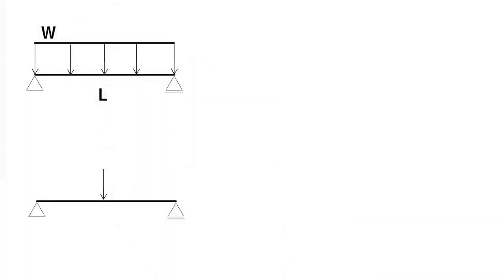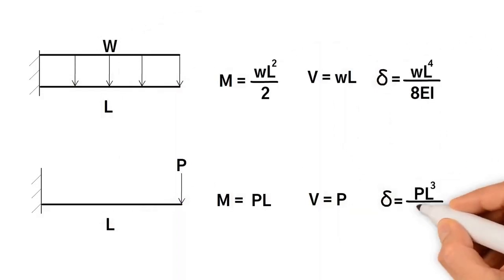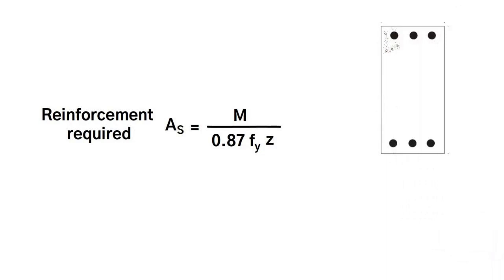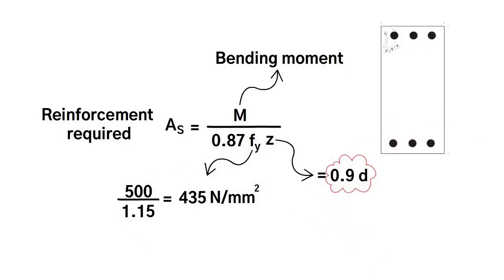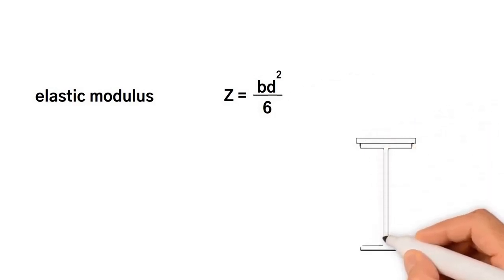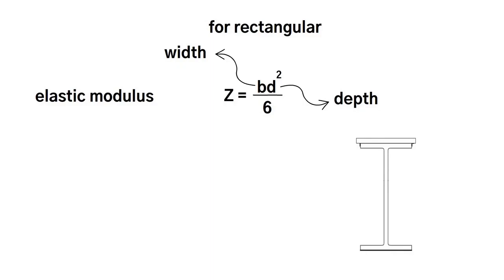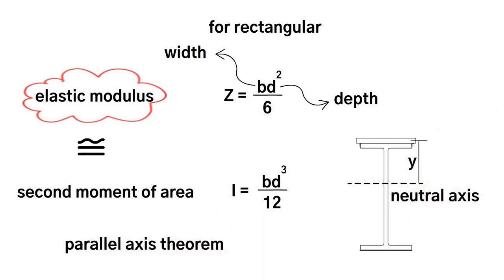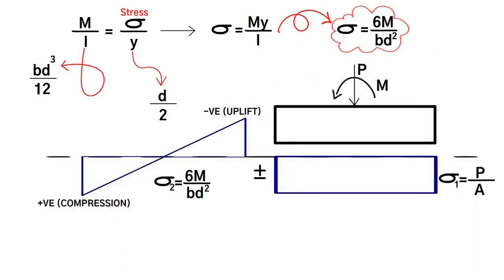[Five equations] Every Structural Engineer should be aware of